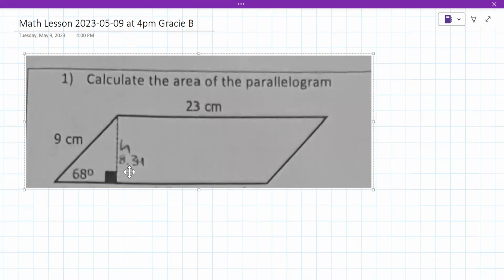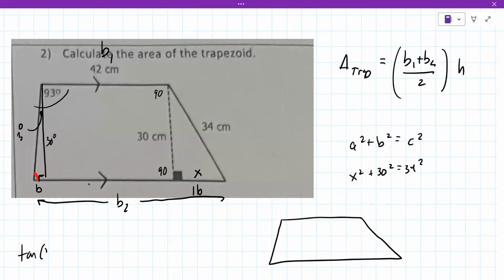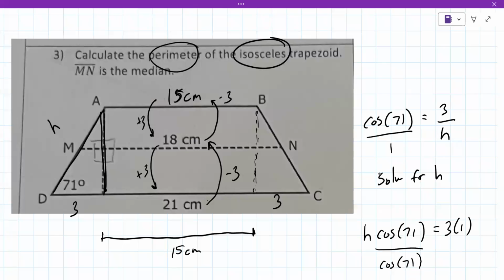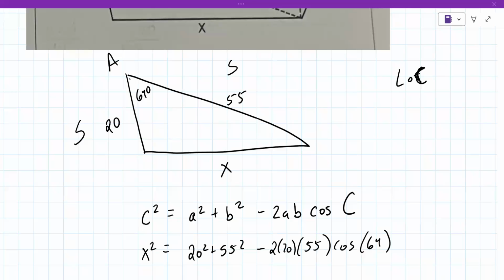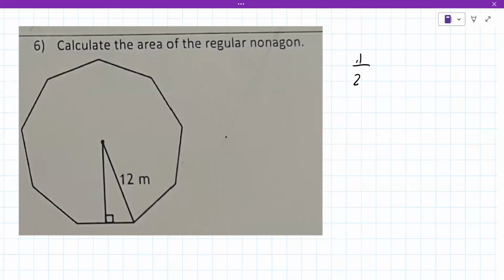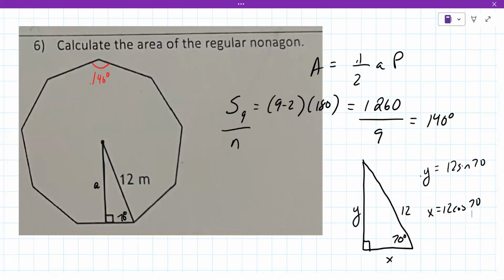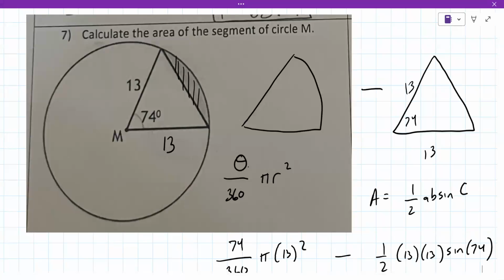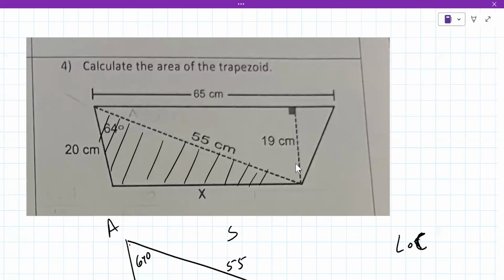High School Geometry Lesson [2023-05-09 at 4pm MST Gracie B]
This lesson covered topics in Geometry including areas of trapezoids and regular polygons.